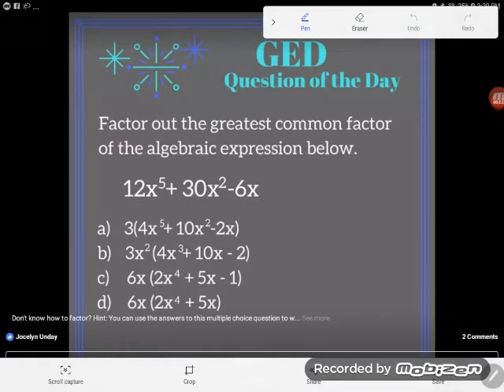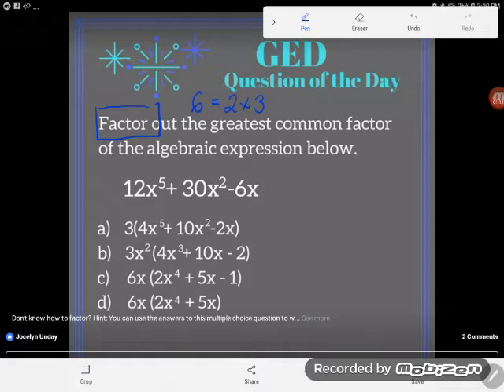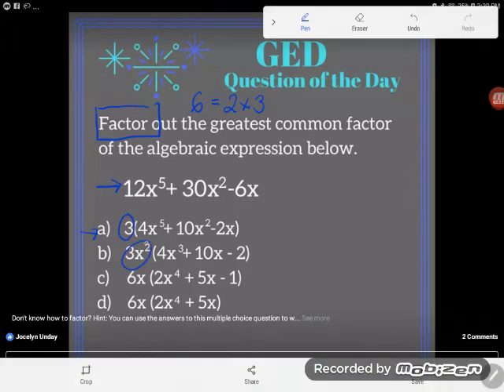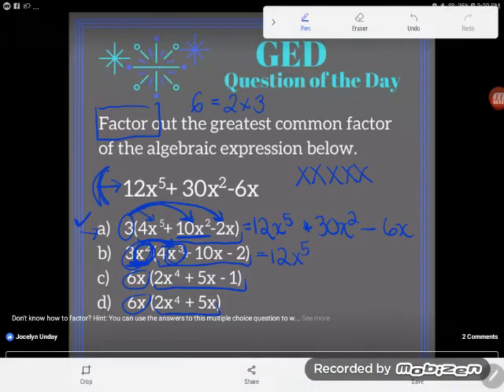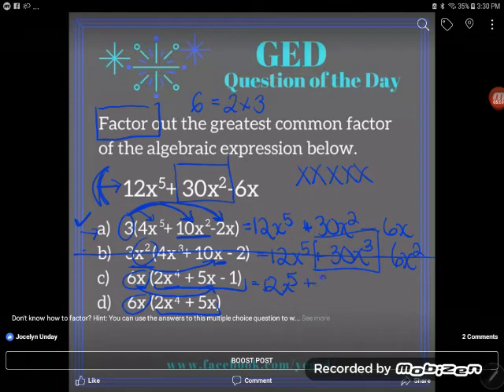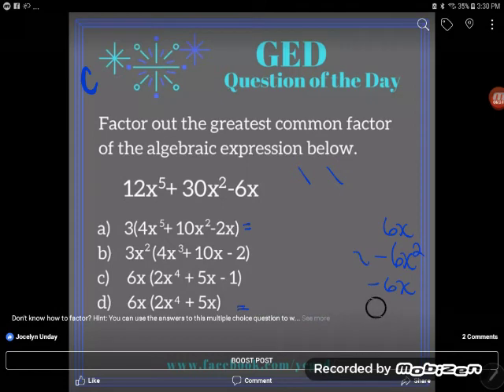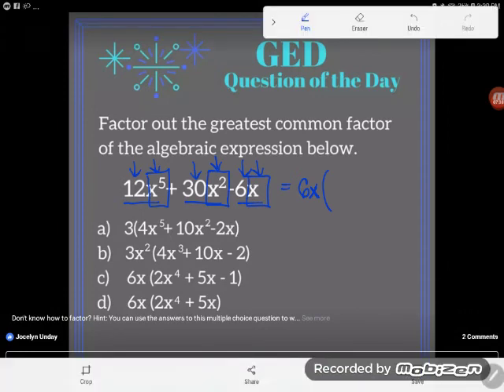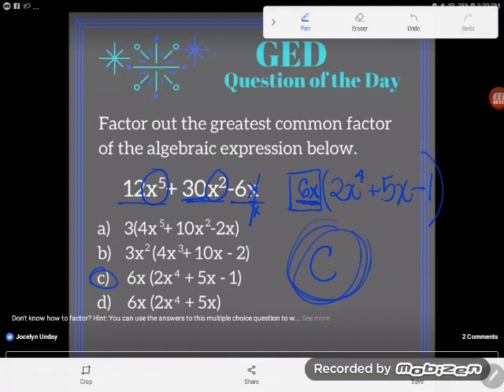GED QOD: Factor out the GCF 2 Ways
In this video, Kate shows you how to work this algebra problem two ways: backwards, using the distributive principle, and then forwards using factoring skills. Either way you work it, we get the same answer!